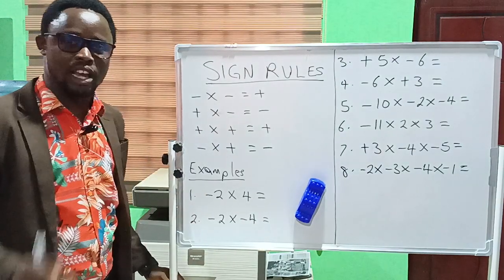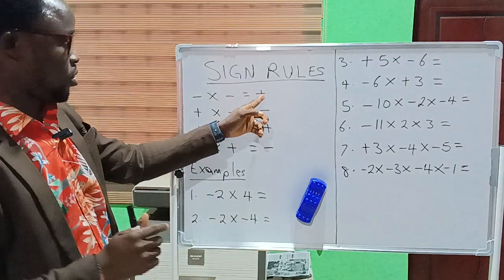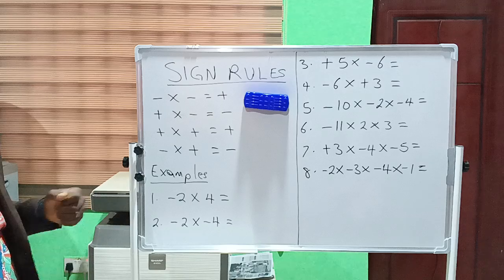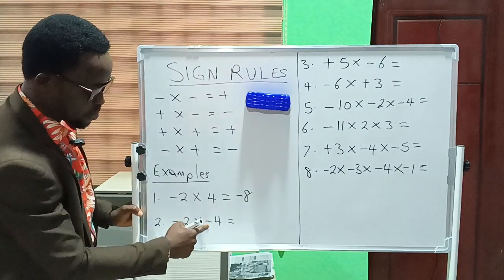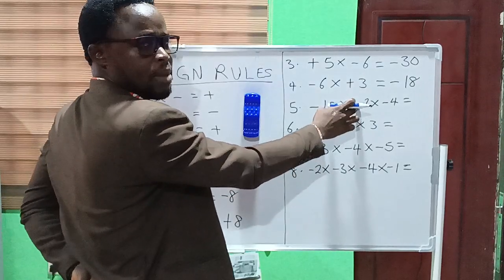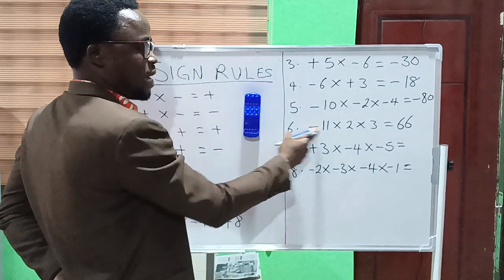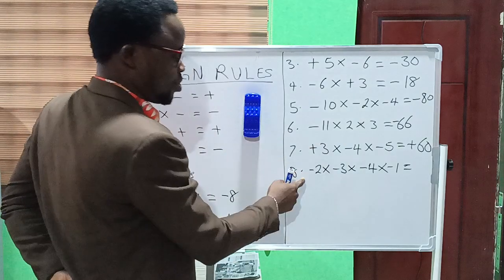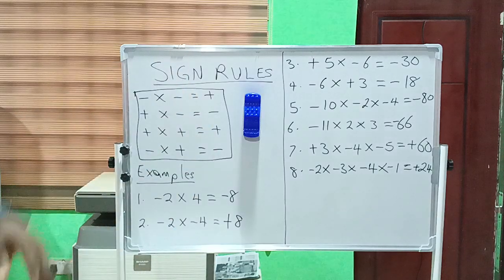Introduction to Sign Rules